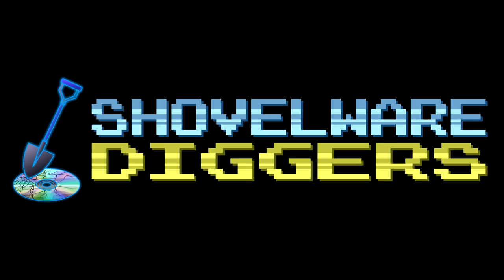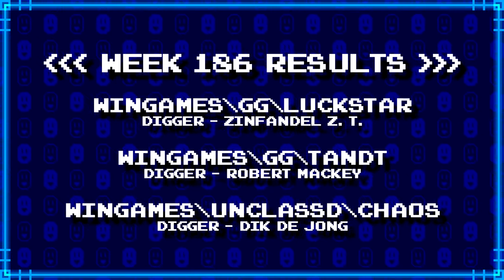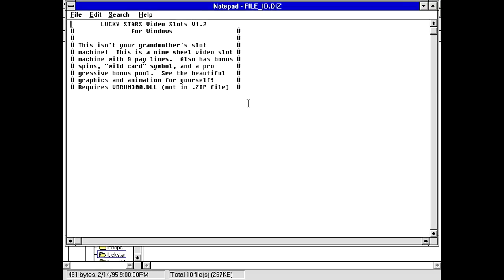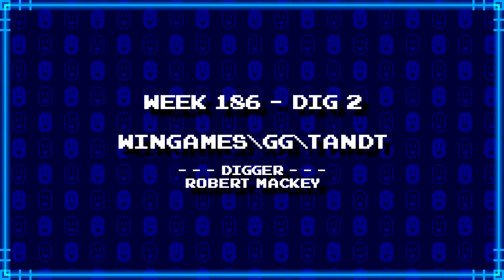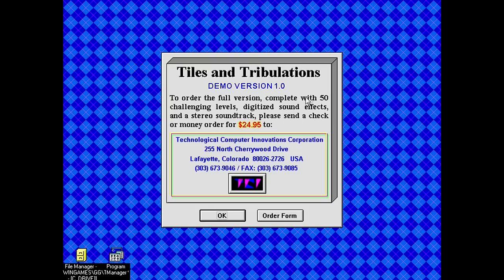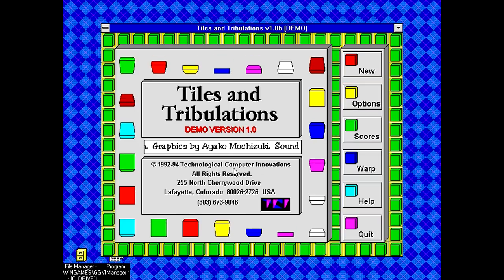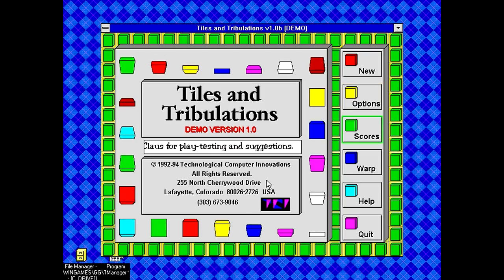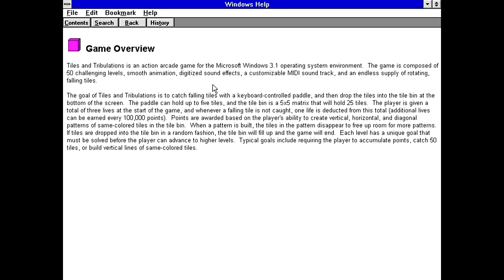Shovelware Diggers #186 - There's Always Time for Shovelware!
A bunch of curious finds today from our dig team, starting with a somewhat more advanced slot machine simulator than usual, though with a lot of features locked off, moving on to a clone of a VERY ubiquitous action/puzzle game, finishing off with a fractal generator which works fairly well, though not perfectly.

This Week's Digs:
- WINGAMES\GG\LUCKSTAR
- WINGAMES\GG\TANDT
- WINGAMES\UNCLASSD\CHAOS